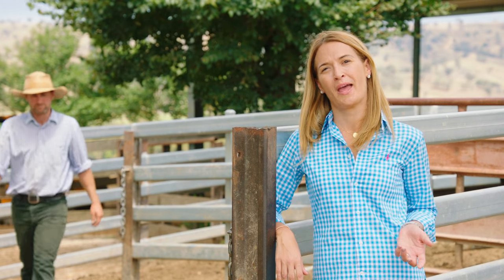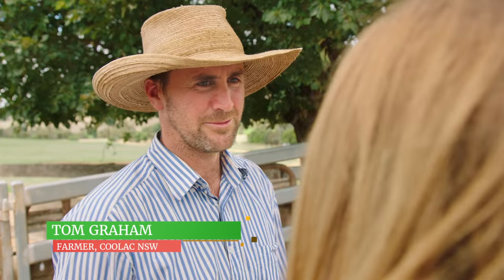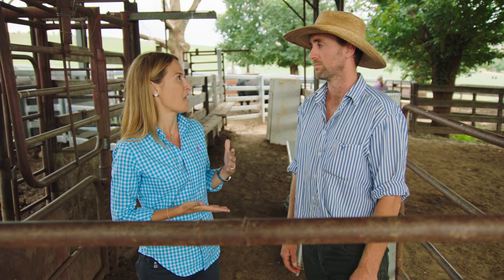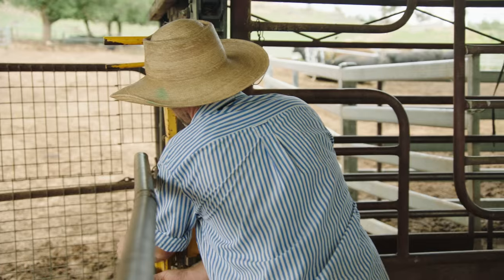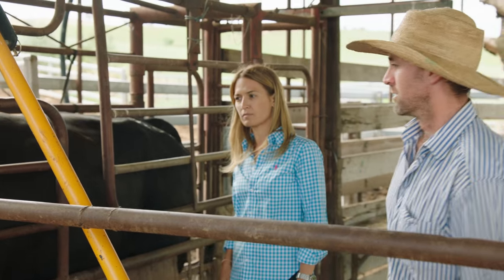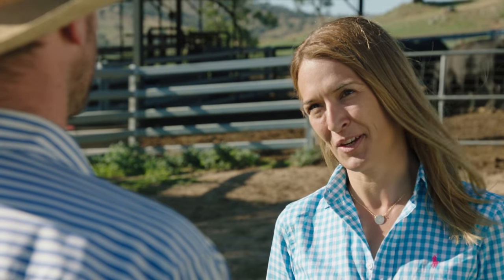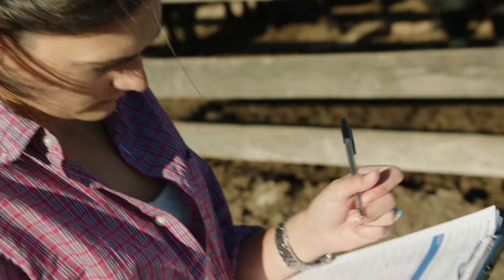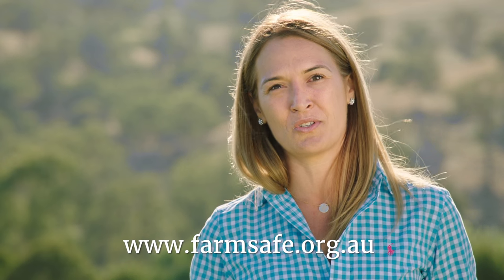Farm Safety Series: Assessing Stockyard Risks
Working in stockyards is an essential part of life on a farm, but it can be dangerous. NSW Farmer and Vet, Tom Graham, takes us through four easy steps for making sure that your stockyards are safe, to help you avoid injury and liability.